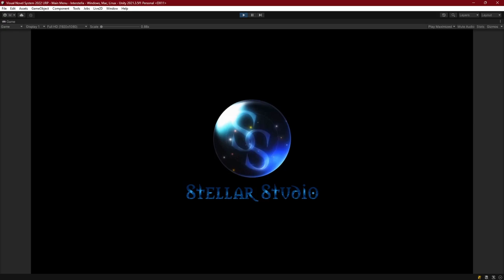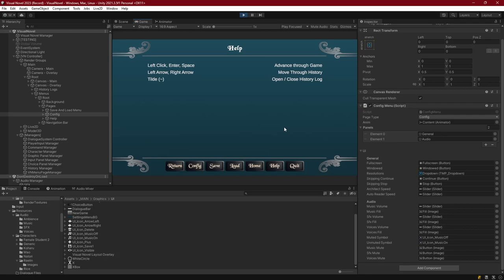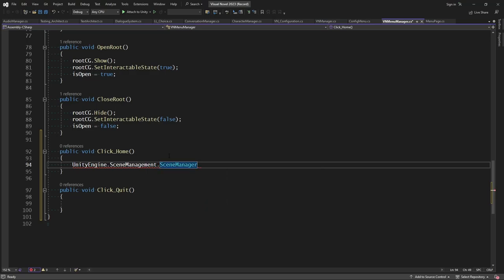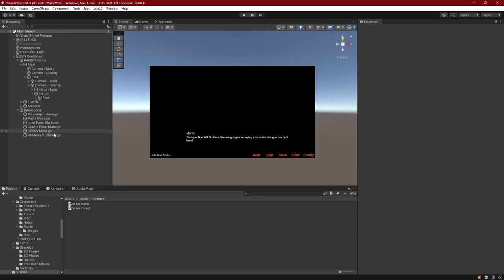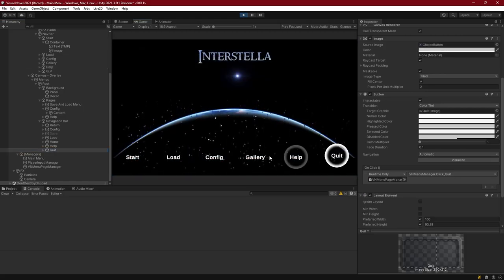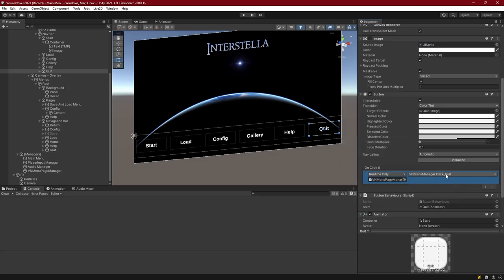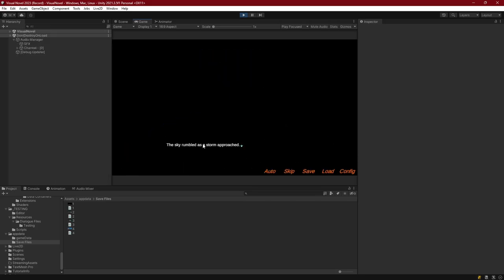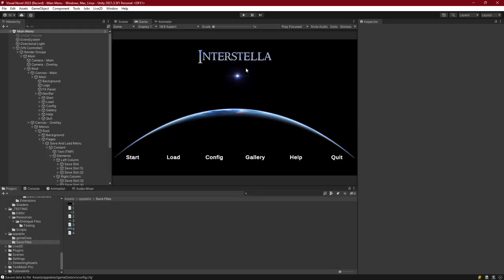episode 25 p3 - Main Menu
Let's setup the main menu of our visual novel

Other Links:
 - Discord Server